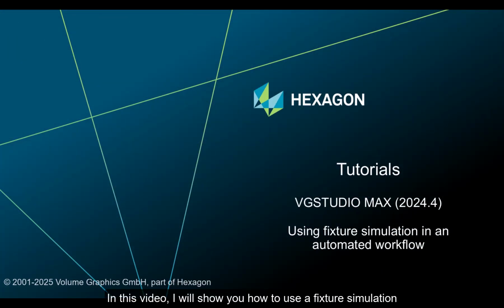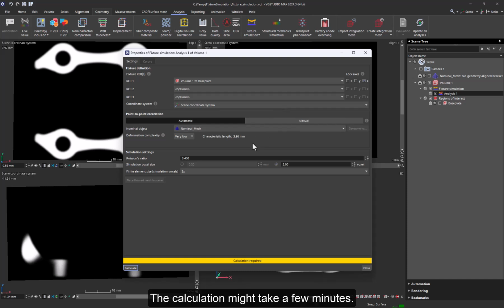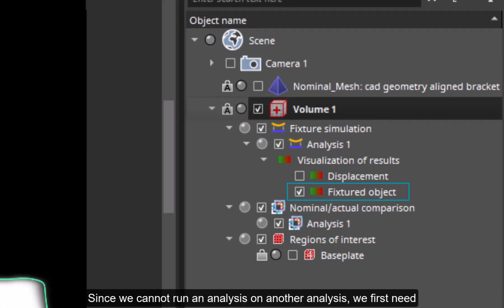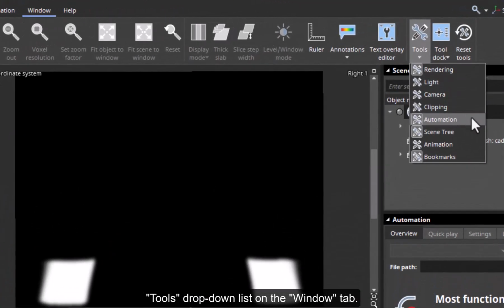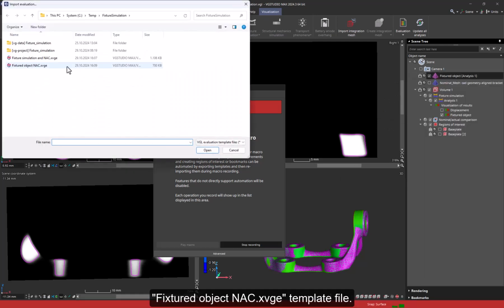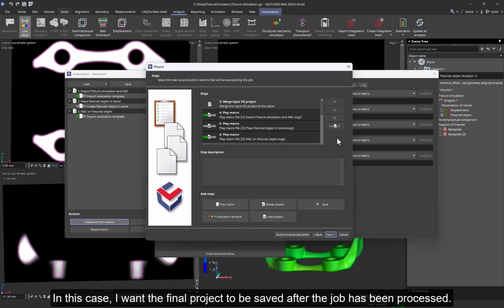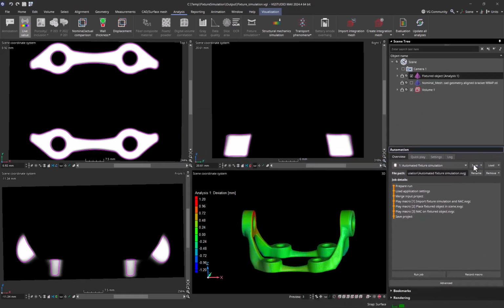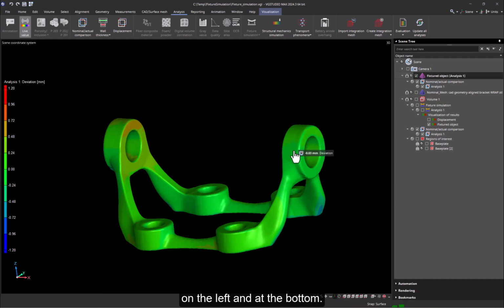Fixture simulation - Using fixture simulation in an automated workflow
In this video, you will learn how to use a fixture simulation in an automated workflow.
In the first part, we will perform a fixture simulation on an actual part, calculate a nominal/actual comparison between actual and nominal part, place the fixtured object in the scene, and calculate a nominal/actual comparison between fixtured object and nominal part.
In the second part, we will record a macro for each step and combine the macros to a job that can be used in the fully automated VGinLINE system.
In the third part, we will run the job on the original project and finally view and compare the analysis results.